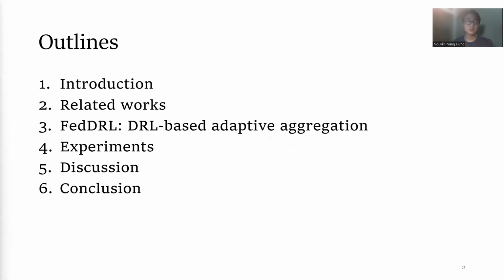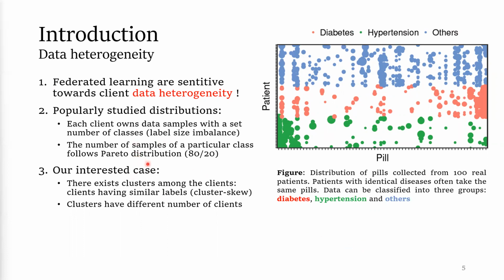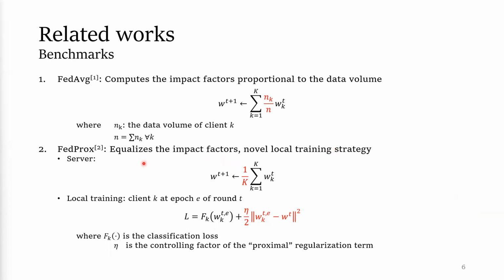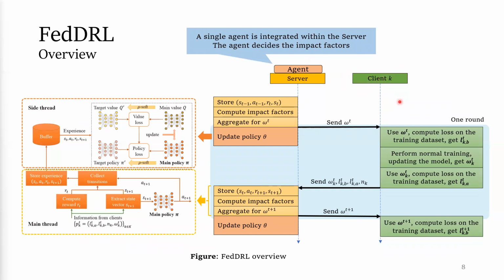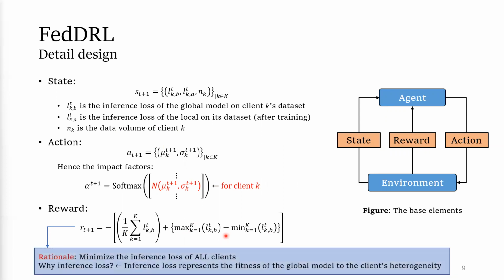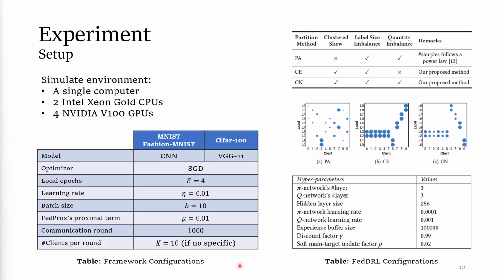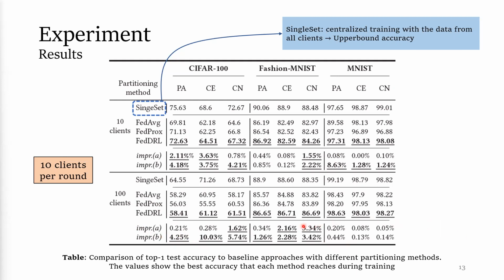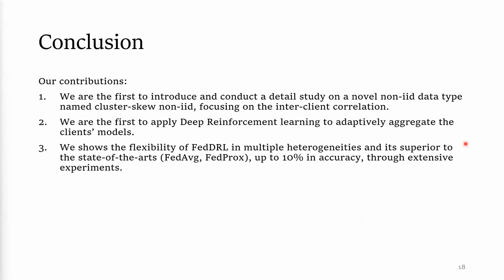FedDRL: Deep Reinforcement Learning-based Adaptive Aggregation for Non-IID Data in...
Federated Learning.

Paper by Nang Hung Nguyen, Phi Le Nguyen, Thuy Dung Nguyen, Trung Thanh Nguyen, Duc Long Nguyen, Thanh Hung Nguyen, Huy Hieu Pham and Thao Nguyen Truong, presented at ICPP'22.

The full title (too long for YouTube) is: FedDRL: Deep Reinforcement Learning-based Adaptive Aggregation for Non-IID Data in Federated Learning